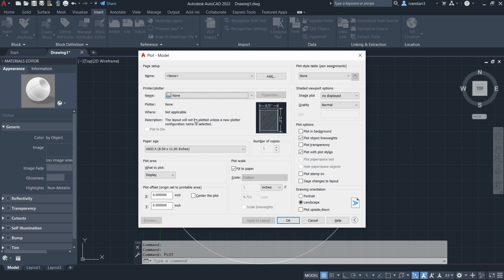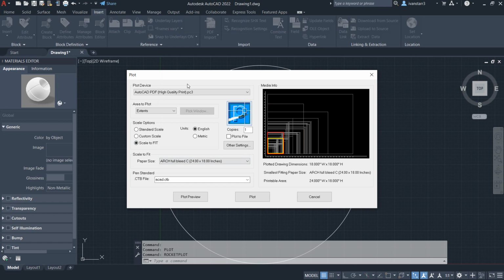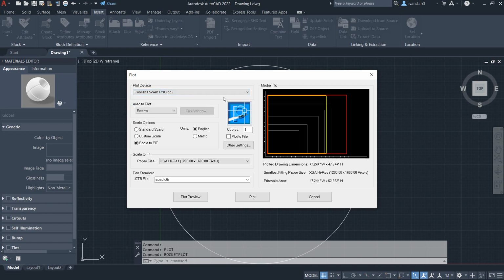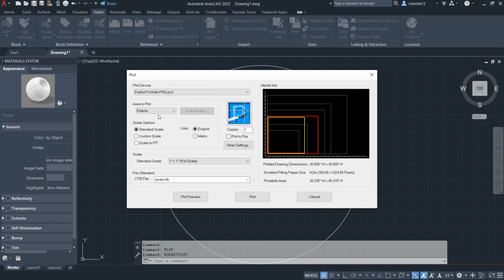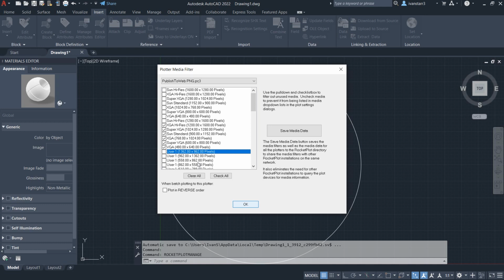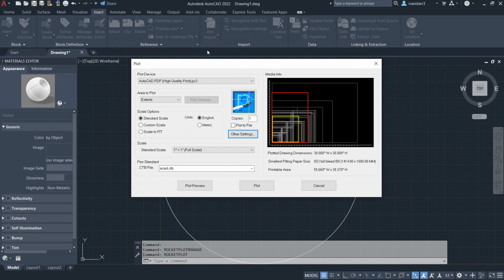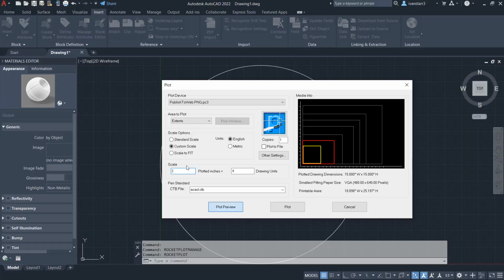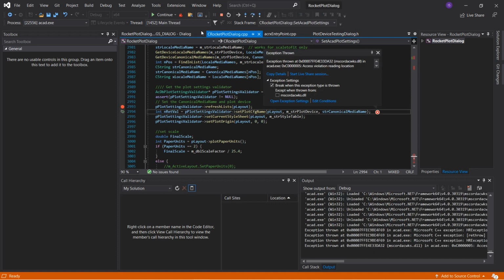RocketPlot - A replacement for the terrible AutoCAD plot dialog, written in C++/ObjectARX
When I was a CAD manager back in the day, there could be big problems plotting out drawings for a submission, and I wound up writing some software to automate it and manage it better.  I wrote a batch plotting program that was also much better than what AutoCAD offered, but I was particularly happy with the rewrite of the terrible stock AutoCAD plot dialog.  I learnt a whole bunch of pretty esoteric stuff while doing it.  To create the dialog box, something called MFC had to be used, and it wasn't like KFC, but like KFC, sometimes it seemed like you had to have some secret recipe to get the thing to work.

The new .NET paradigm will PROBABLY be a lot easier.  With MFC/C++ there is a super-high strangeness level, it borders on the absurd sometimes, for example, here is the code I wound up having to employ just to correctly pass 2 decimal values recieved when getting AutoCAD to ask the user to enter a point:

 CComBSTR bstr(L"Pick the first corner:\n");
 VARIANT prompt1;
 V_VT(&prompt1) = VT_BSTR;
 prompt1.bstrVal = bstr;
 VARIANT PickPoint1;
 PickPoint1.vt = VT_ARRAY|VT_R8;
 SAFEARRAYBOUND SAB1;
 SAB1.lLbound = 0;
 SAB1.cElements = 3;
 PickPoint1.parray = SafeArrayCreate(VT_R8,1,&SAB1);
 VARIANT PT1;
 PT1.vt = VT_ERROR;
 PT1.scode = DISP_E_PARAMNOTFOUND;
 PickPoint1 = AcadUtility.GetPoint(PT1, prompt1);
 SAFEARRAY *psa = PickPoint1.parray;
 DOUBLE  * pDoubleArray;
 SafeArrayAccessData(psa,reinterpret_castvoid **(&pDoubleArray));
 m_dblWindowLeft = pDoubleArray[0];
 m_dblWindowBottom = pDoubleArray[1];

Here is the equivalent Autolisp code:

 (setq pt (getpoint "\nPick a point: "))

It's sorta retarded.

But if it was easy, everyone would do it.  I'll see how difficult it's gonna be to rewrite it in C#/.NET.  The world shouldn't be denied RocketPlot, the greatest AutoCAD plot dialog of all time, apparently.  If anyone says differently, here's the deal - they're a dog-faced lying pony, c'mon, man!  Now where the ^#^*@'s the easter bunny?  Hope he doesn't catch me talking about Afghanistan again